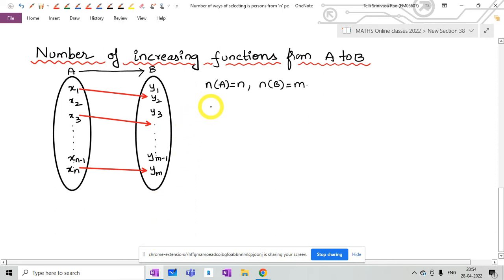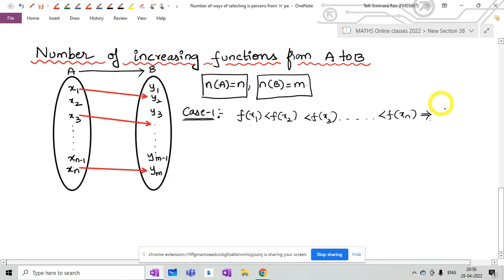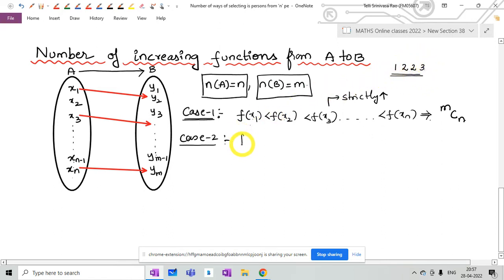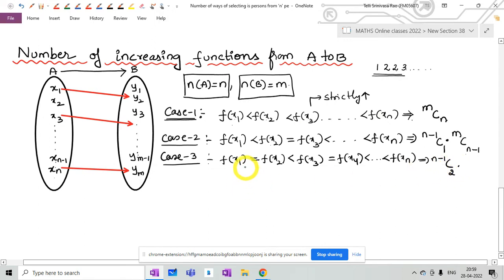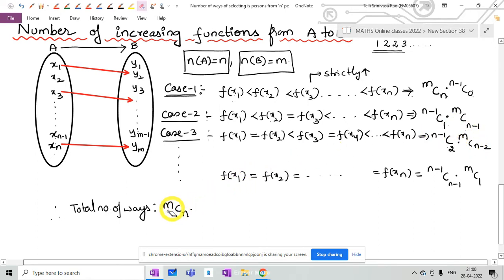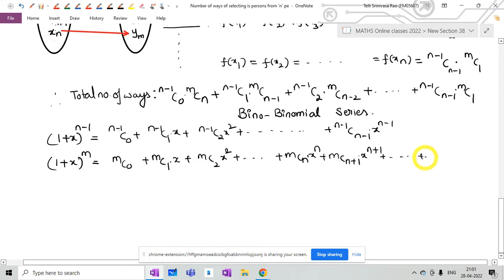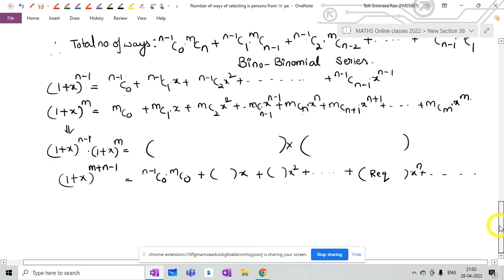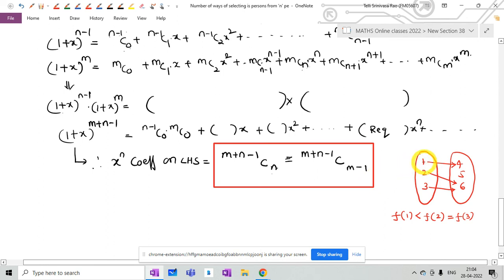Number of increasing functions from set A to set B.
To find number of increasing functions taking different cases of all elements different, 1 element same... and take the help of bino binomial series. shortcut JEE